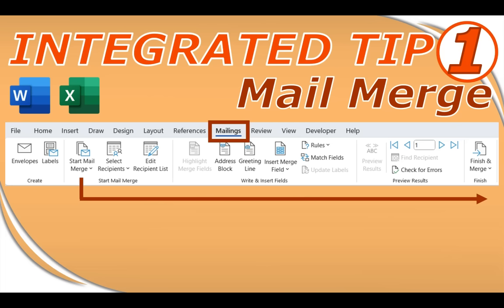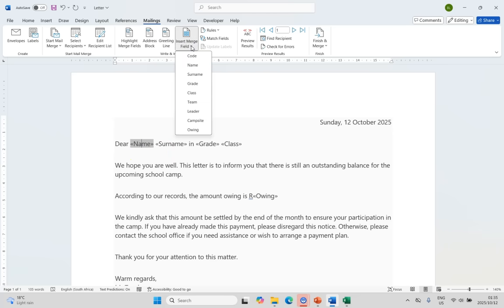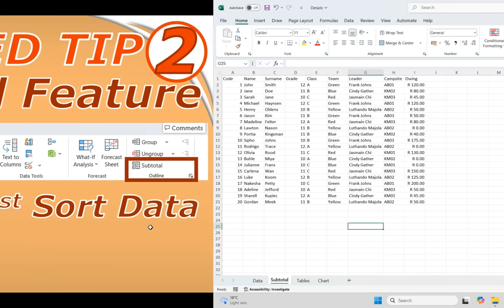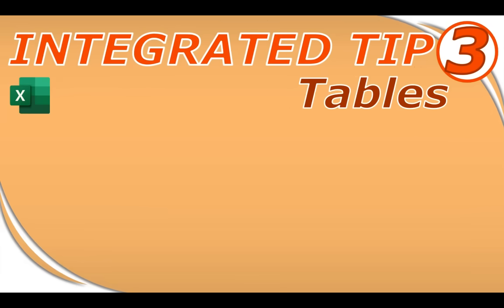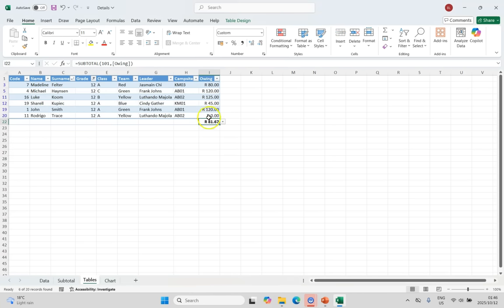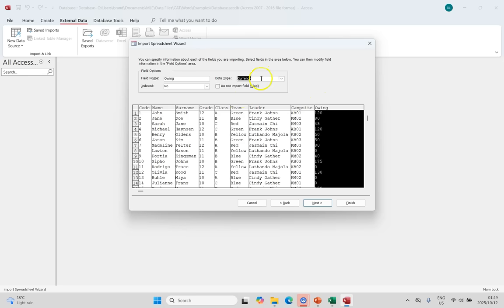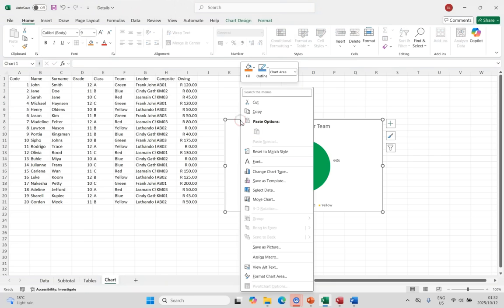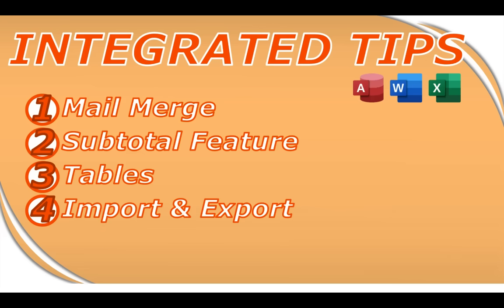MS Office - 5 Integrated Tips for CAT students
MS Office - this video gives students, who write CAT (Computer Applications Technology) tests or exams on Microsoft Office,  FIVE tips to help you in your test or exam for the final question of a practical exam which is the Integrated general question. We discuss common mistakes students make as will as helpful tips to do well in your test or exam.

0:00 Introduction
0:26 Tip 1 Mail Merge
4:39 Tip 2 Subtotal feature
6:49 Tip 3 Tables
8:55 Tip 4 Import and Export
12:14 Tip 5 Linking